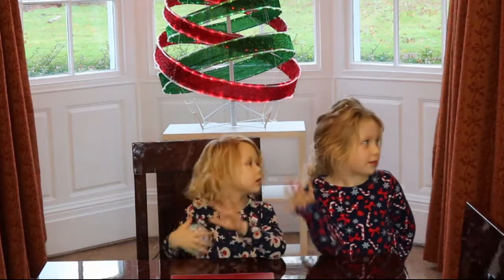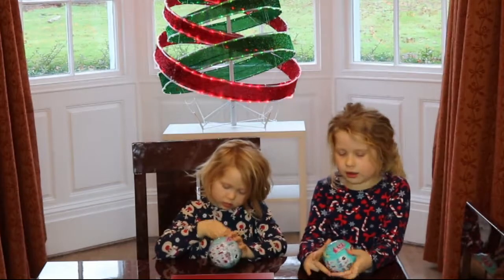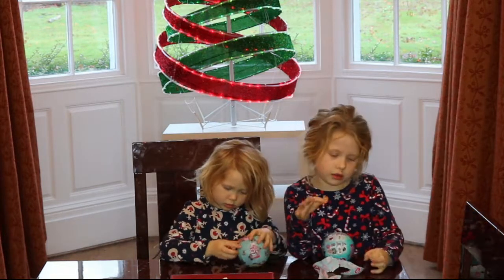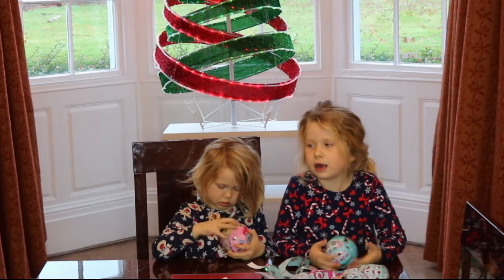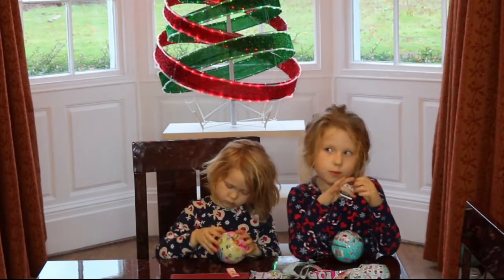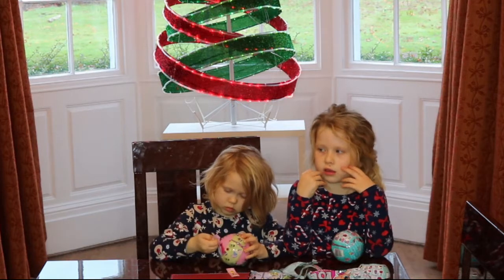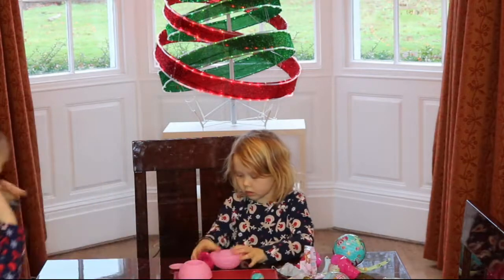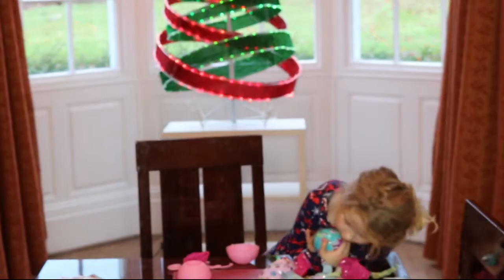LOL Surprise Doll opening series 2 Lil Sisters Ball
LOL Surprise Doll Opening

We will hopefully find a couple of L.O.L Surprise Dolls that are rare when me and my big sister open these series 2  Lil Sisters Ball